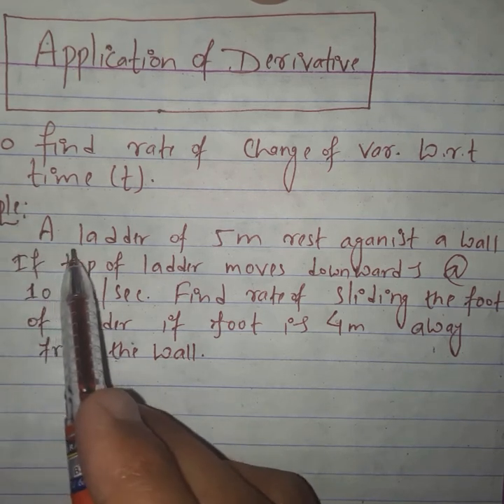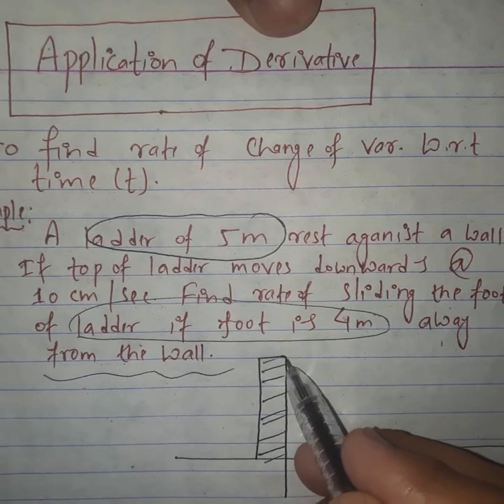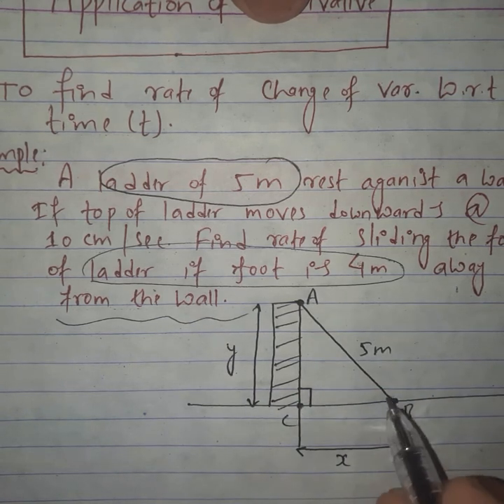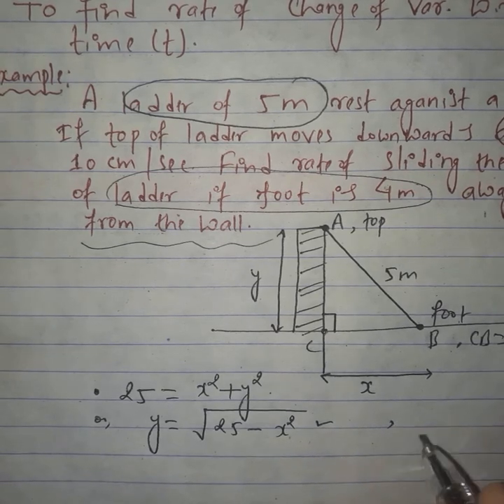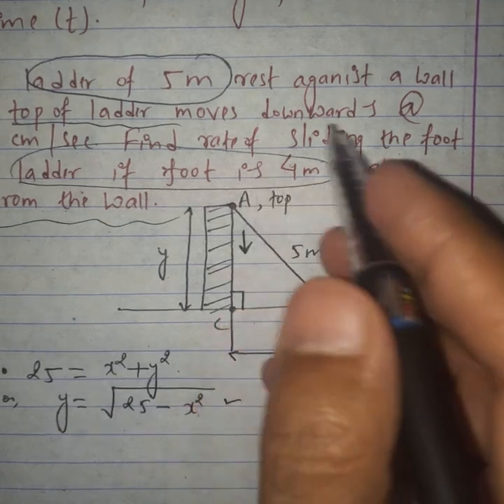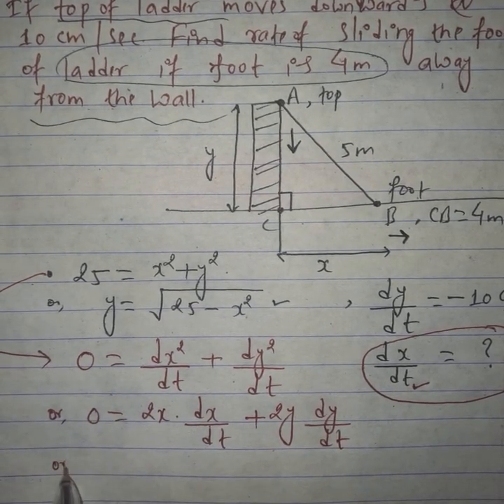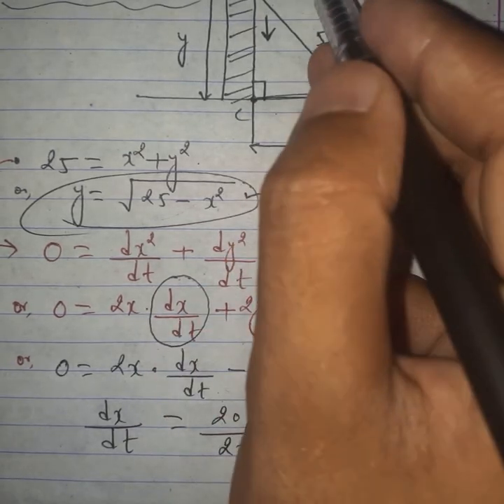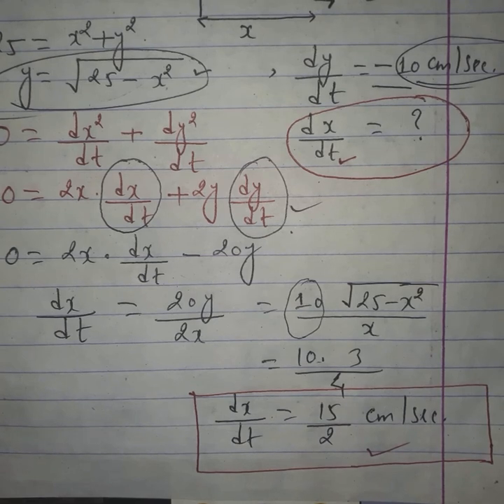ladder of 5m rest aganist a wall .if top of ladder moves downwards @10cm/sec.rate of foot sliding.